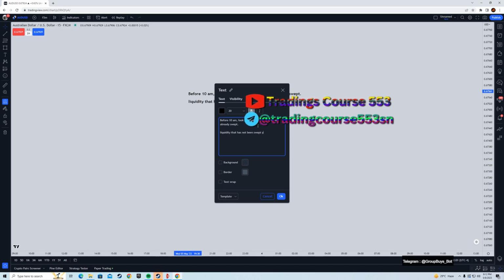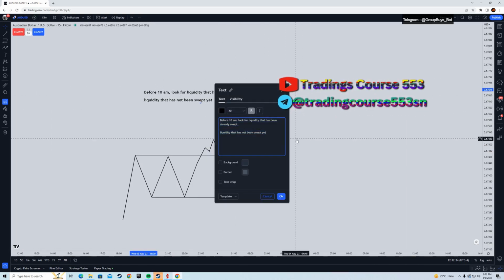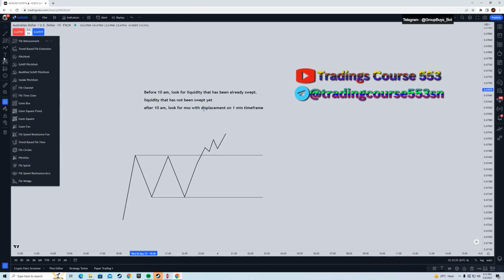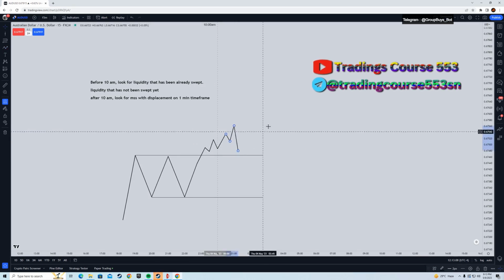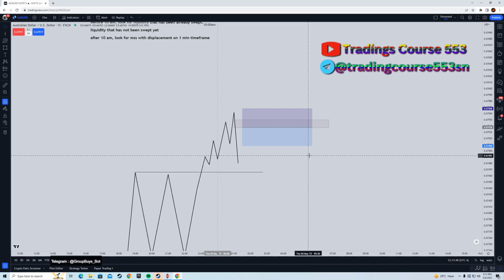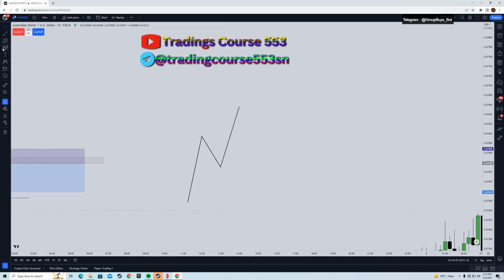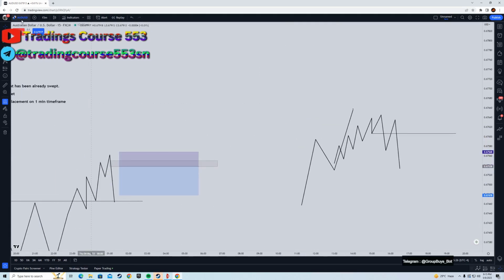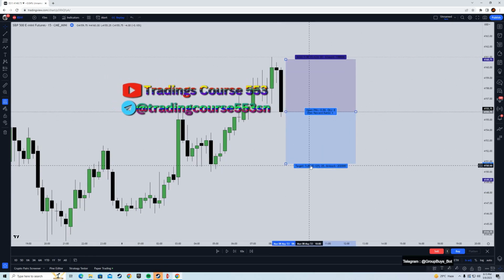Forex Trading Secrets REVEALED | FAIZ SMC Smart Money Course 2025